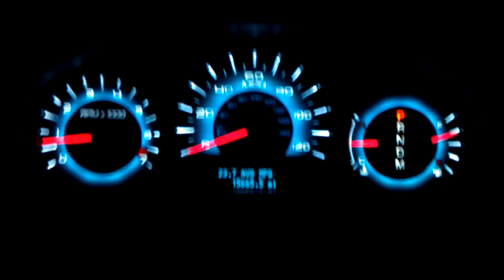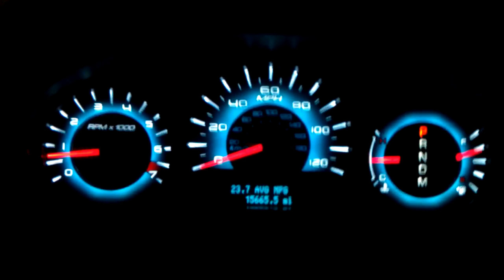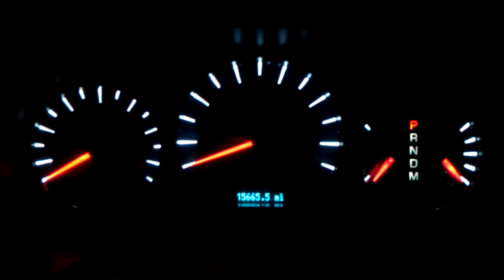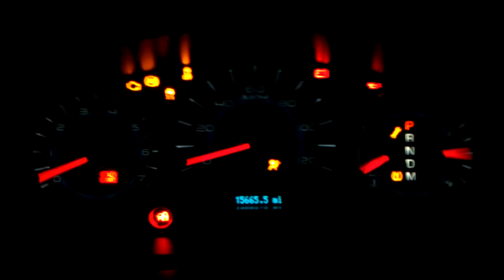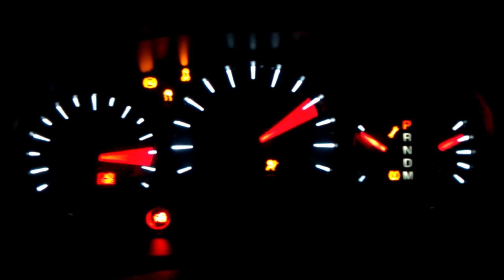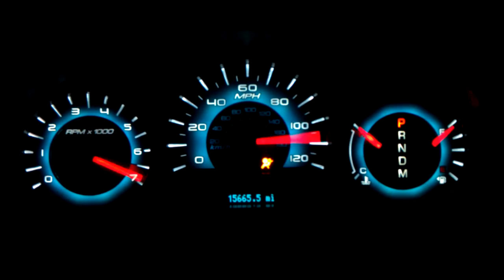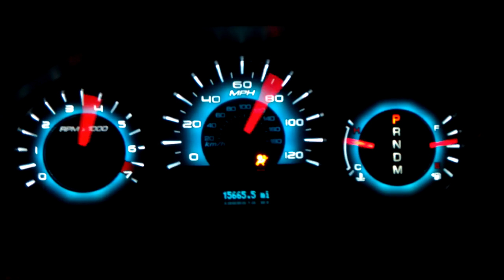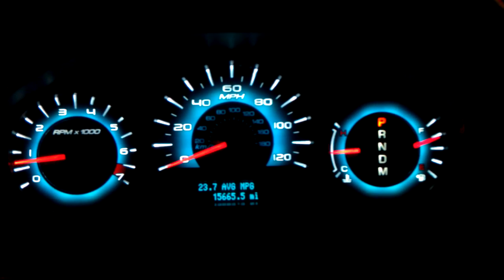2012 Ford Fusion - Ambient lighting and dash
I discovered the ambient lighting button on my Ford Fusion rental today.